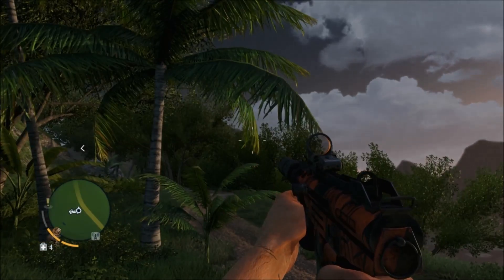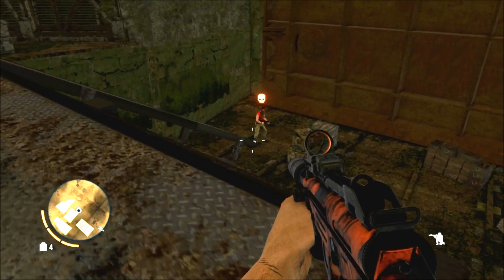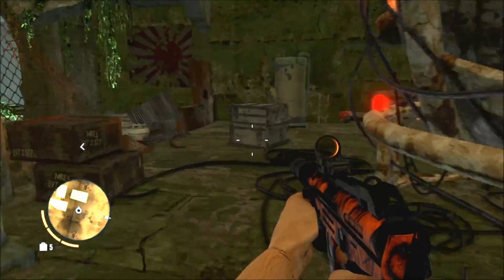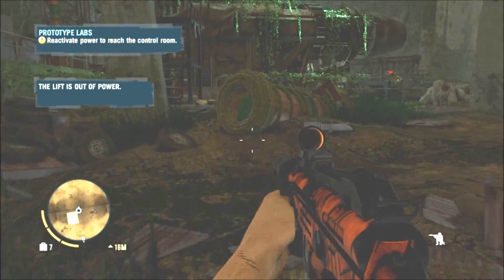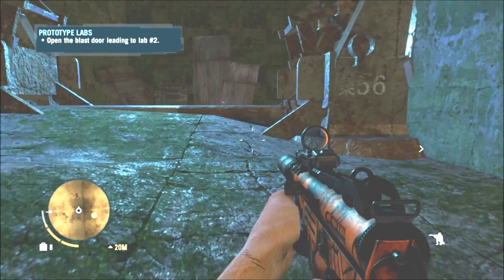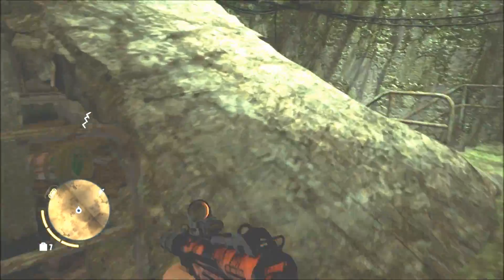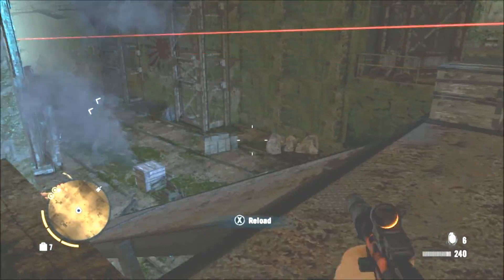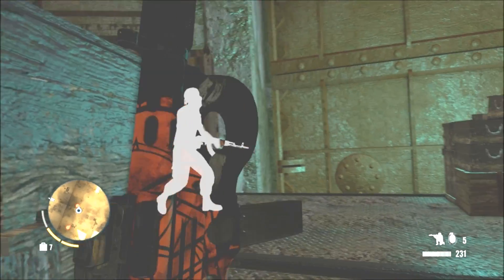Prototype Lab - Abstergo!? - Lost Expeditions - Far Cry 3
Like an ass, I forgot to include the map location. I'm sorry. But it's up a steep mountain path in the middle of the north island. The mission indicator is an orange steering wheel. You'll know it when you see it.

There's an Abstergo file at the start and it mentions the apple of eden at the end. Which is weird. Anyway.

It's super dark inside, which is annoying. And you have to find 7 (4 then 3) document fragments. The yellow markers on the minimap indicate their rough location. Which I didn't realise until I was nearly finished, and had spent forever looking for them. Anyway.